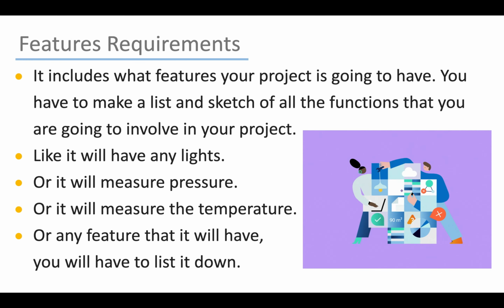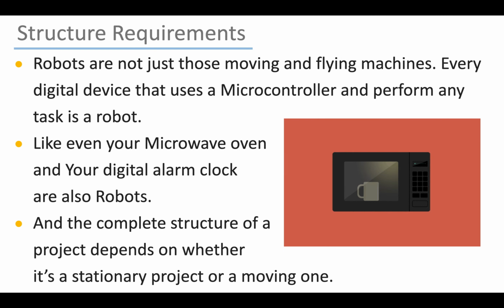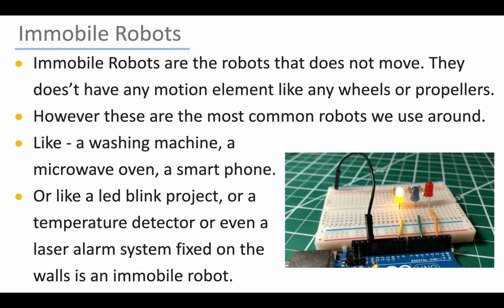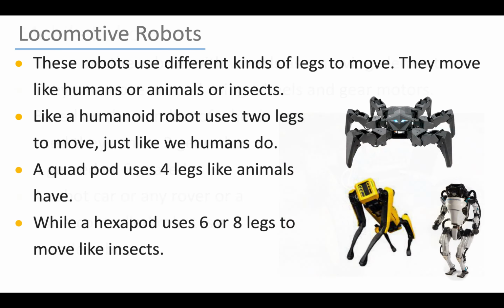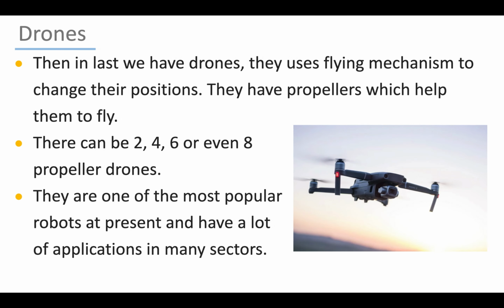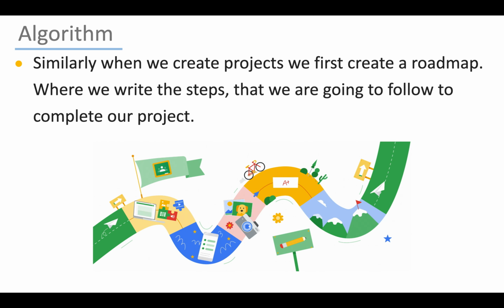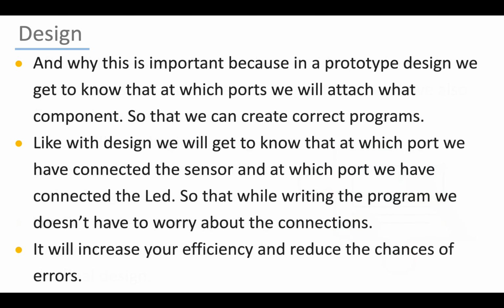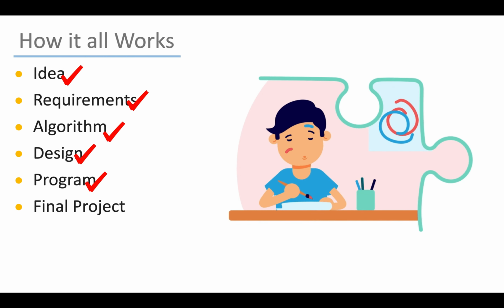6. How it all works | Complete Arduino Course 2022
Some of you are maybe confused that electronics seems to be a little complex like we have hardware and we also need to create programs.
So how actually it works, how we can create projects by our own and how we can handle all these things at once. In this video, you are going to learn how everything works in arduino world.

This is the first part of 30+ hour long course. Watch complete videos on youtube. If you find these videos good then you can enroll in complete arduino course.

 Benefit of our course:

1. It Will make you able to build any project using arduino in FASTEST time. That's it.
2.You can ask any doubt regarding arduino anytime on instagram or in student dashboard on website.
3.With us you are complete 100% RISK FREE because we provides you 11 day Money Back guarantee
4.At one place, just at one place you will get everything. No need to search. no need to go any website to learn.